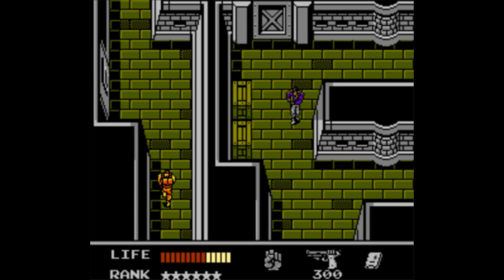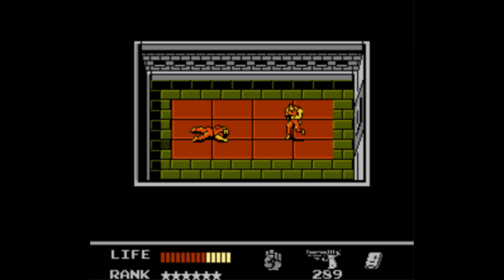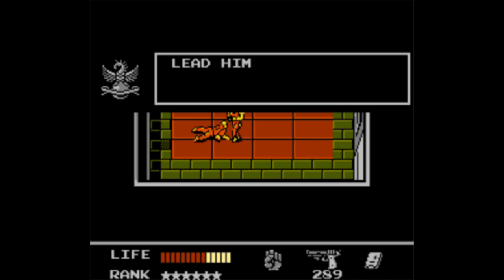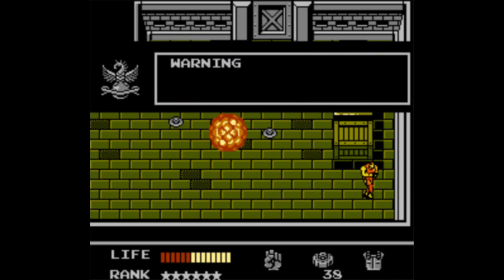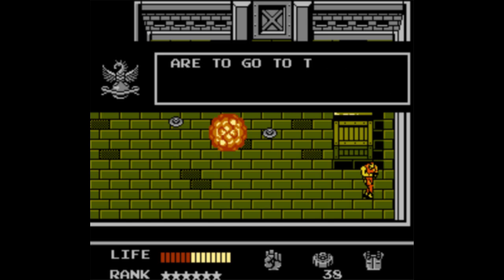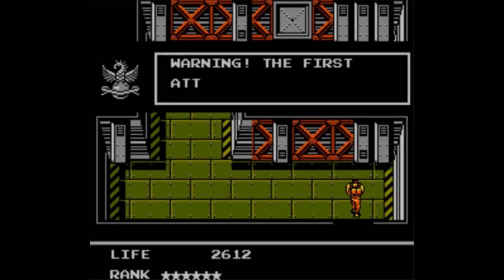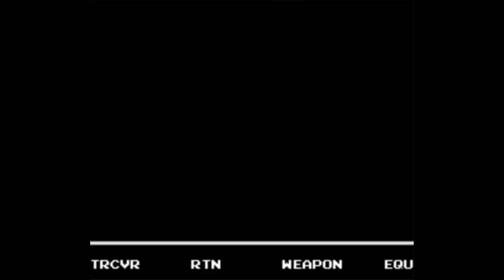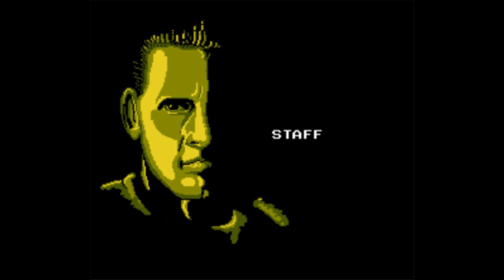Let's Play Snake's Revenge: Metal Gear 2! - Finale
Episode 6: Metal-ling in the Plans of the Boss

Endgame. One last charge through the base, which is mostly filled with either enemy barrages and minimal stealth. The First Phase against our Big final Boss is pretty simple as long as you keep your health up and pump him full of lead. Phase Two can be annoying, since the trip to the best room to fight him in can be dangerous, and the process of getting him to step on mines is tedious. He is honestly a hard final boss, but enough trial and error should end him.

After that, we get another Countdown Timer sequence, only this time we need to destroy Metal Gear before time is up. The trip to it is short, but Metal Gear itself is an annoying little mech to destroy, since the doors that blockade the vent have some strange timing to them. Enough missiles though, and it should go down pretty easily.